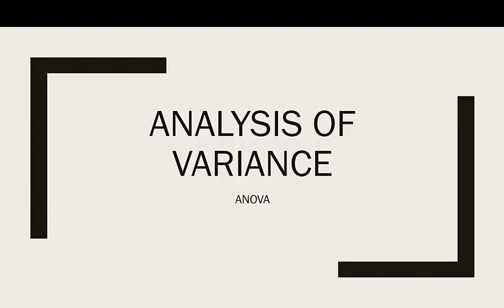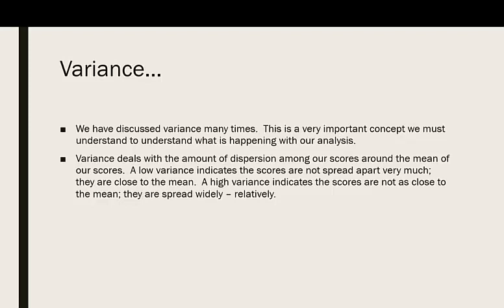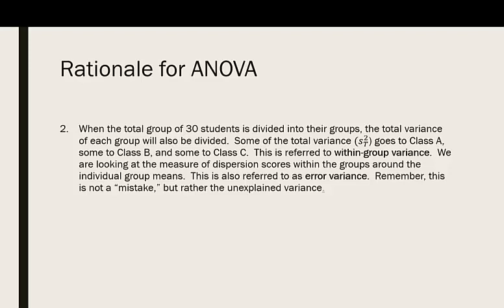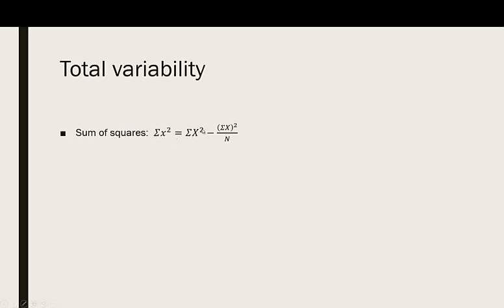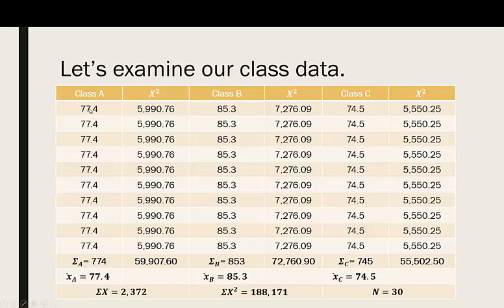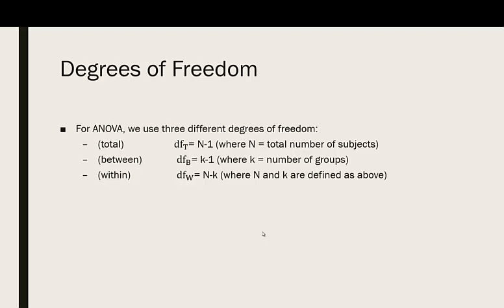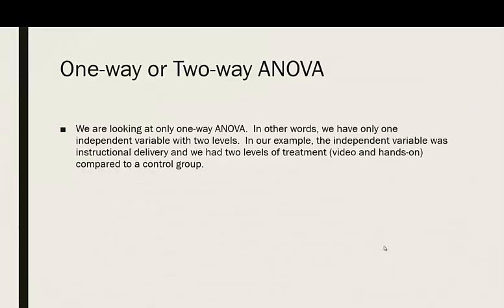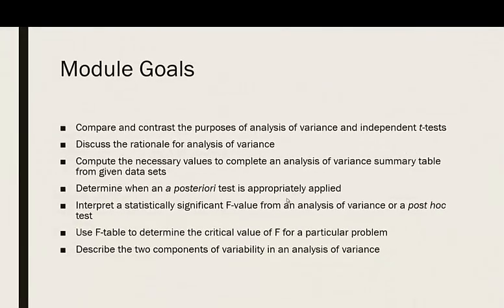Module 10 Analysis of Variance